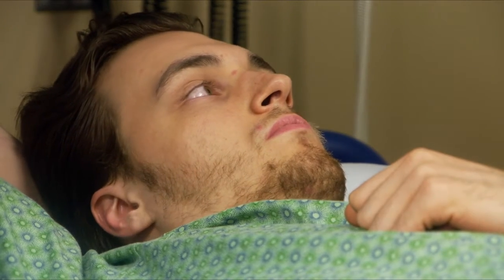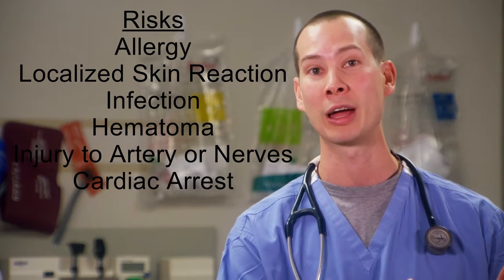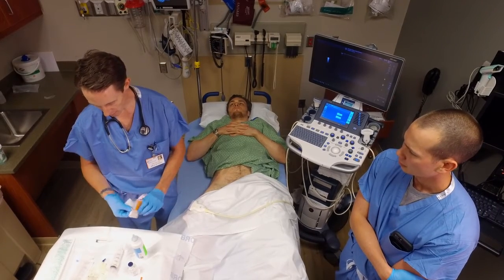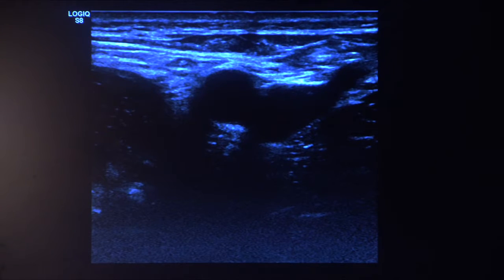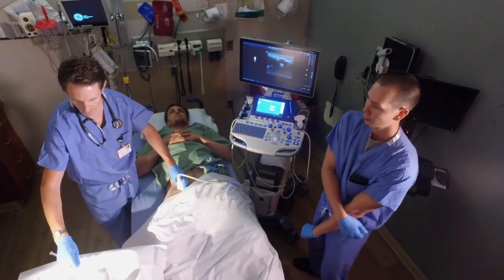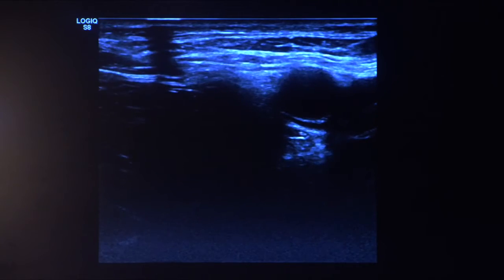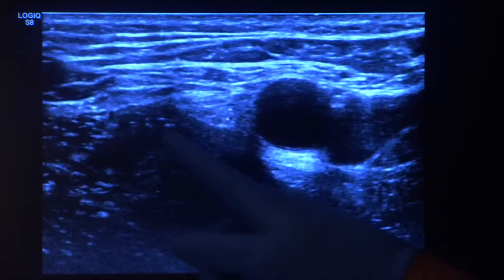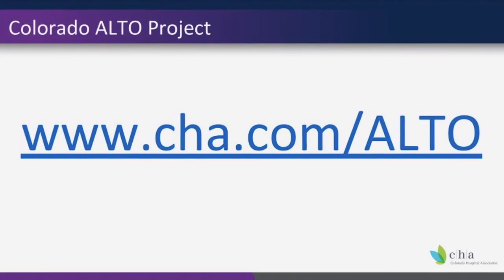Alto - Fascia Illiaca Blocks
Medical Procedure Video